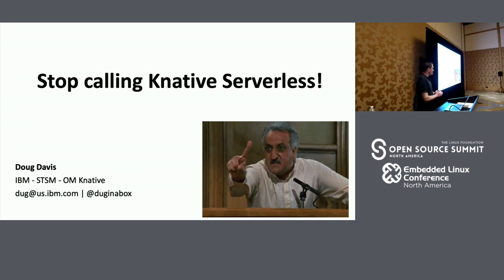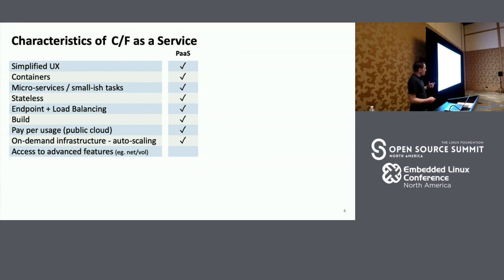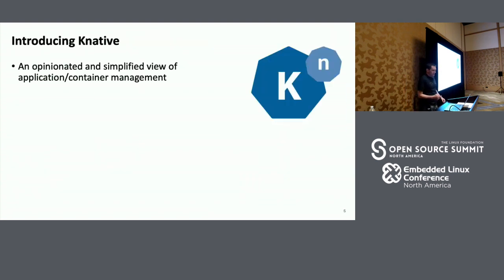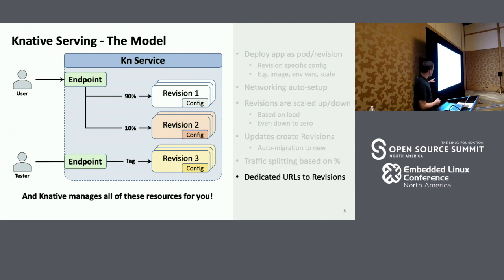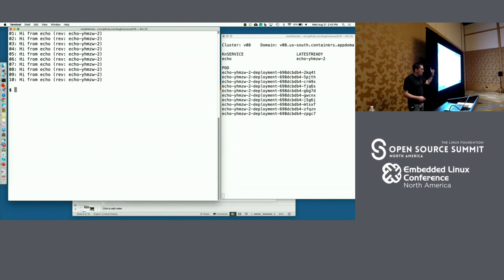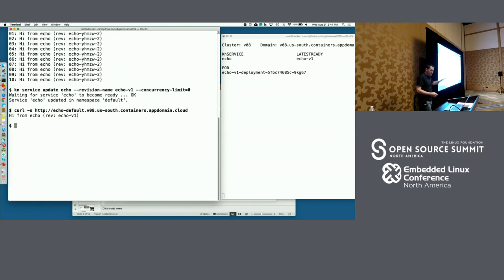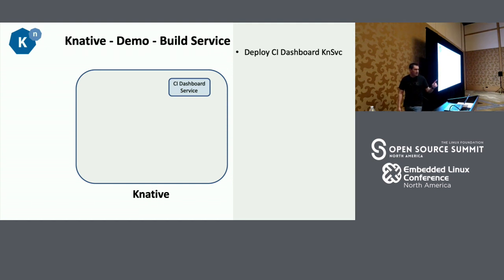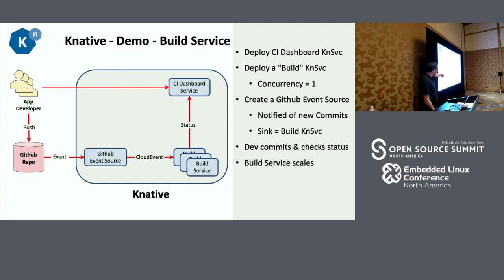Stop Calling Knative Serverless! - Doug Davis, IBM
By now most  people are familiar with what it means to be a serverless platform, features such as scale-to-zero, auto-scaling and source-to-build. And Knative certainly does all of that. But, by calling Knative a Serverless platform are we implying that PaaS or CaaS apps shouldn't share some of these same characteristics? I don't think so - so let's stop this charade! In this talk we'll go over what Knative is, and how we really should look at it as a new way to deploy any app to Kubernetes - not just functions.Developers should focus on writing code, not managing infrastructure. With Knative we take a huge step forward towards abstracting the complexities of Kubernetes w/o giving up the advanced features we all want.